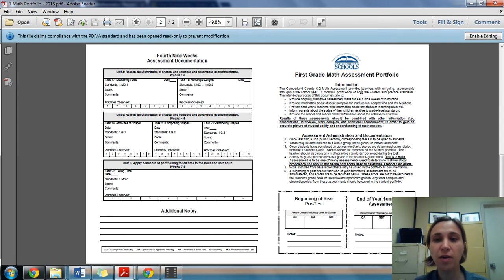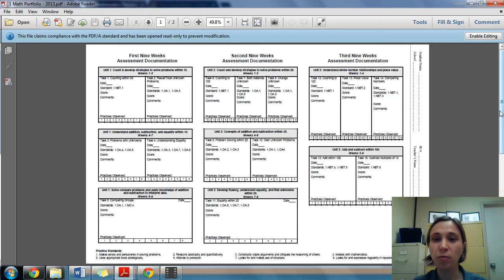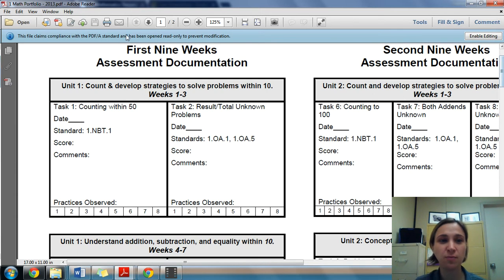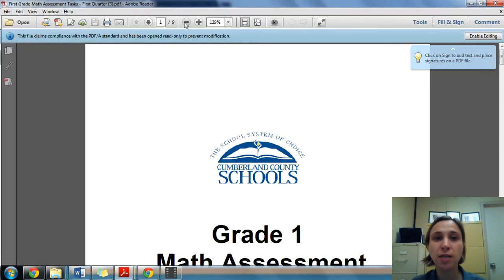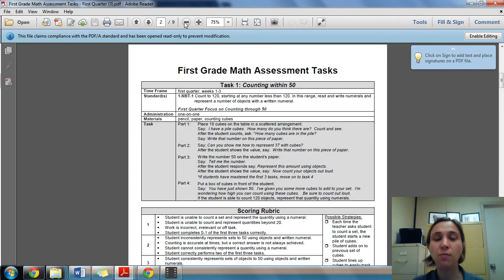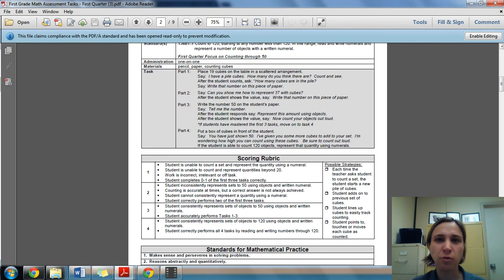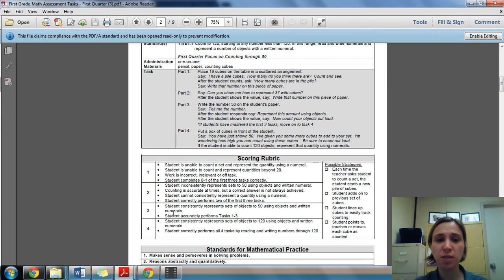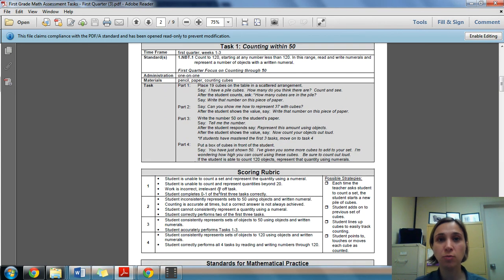K-2 Math Assessments